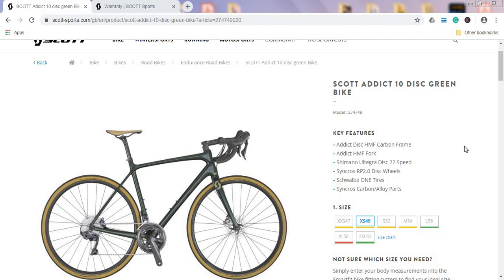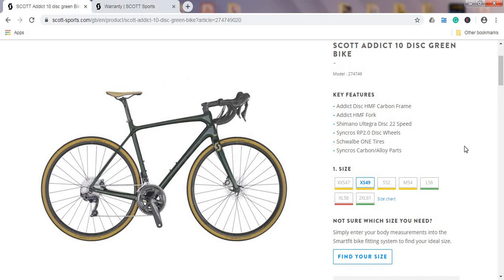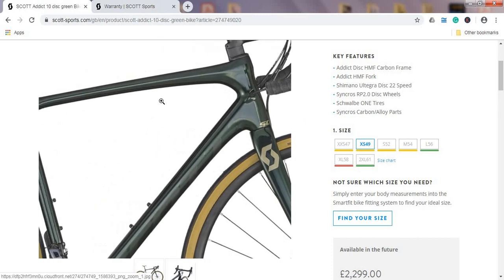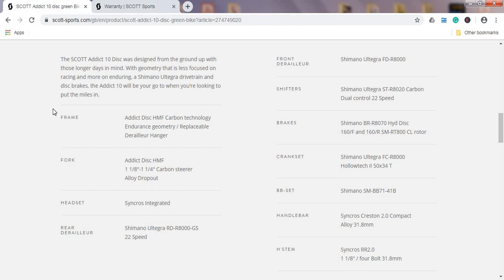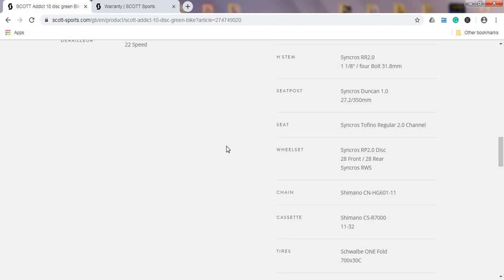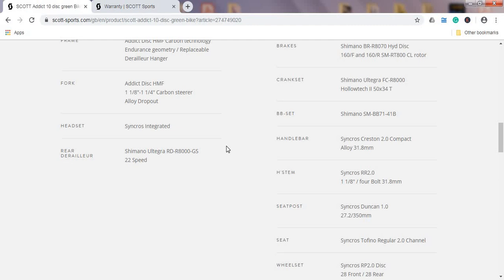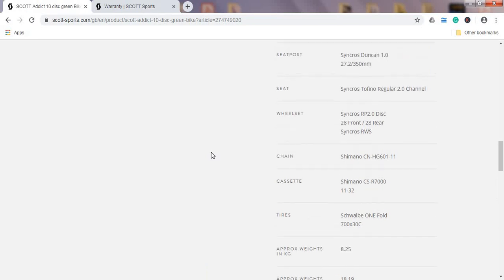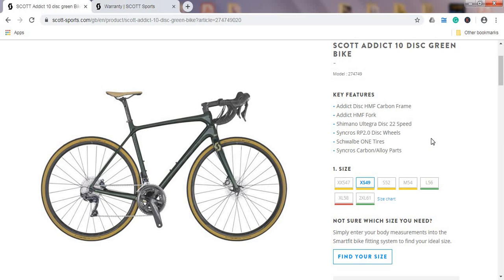Should You Buy a SCOTT ADDICT 10 Disc (2020)? | Buyer's Guide by Cycling Insider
In this episode, I bring you the buyer's guide for 2020 Scott Addict 10 Disc road bike.

Thumbnail photo credit: Scott Bikes
Pura Vida!